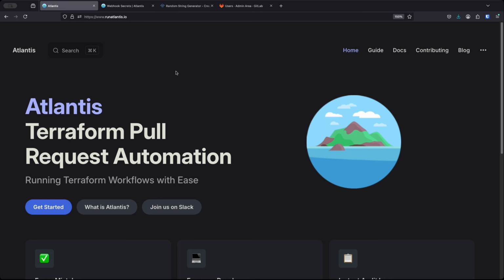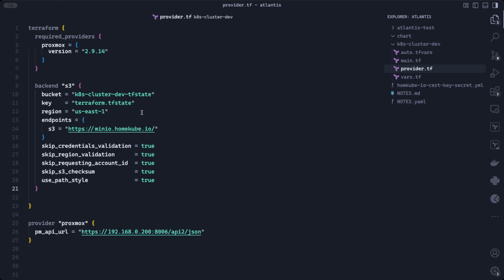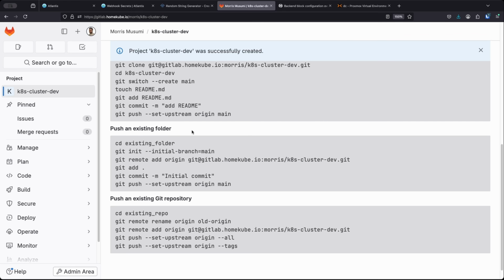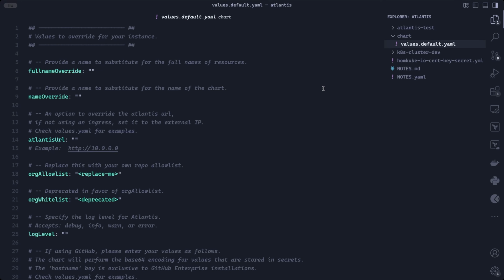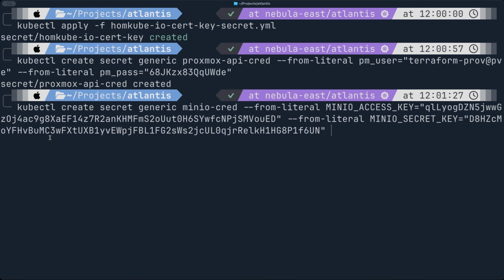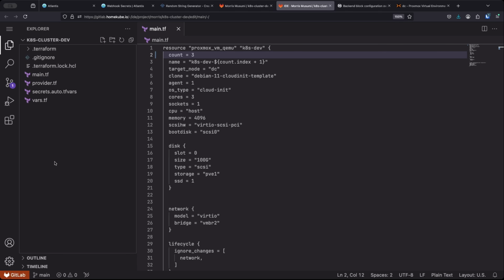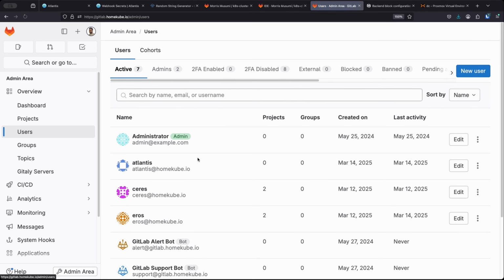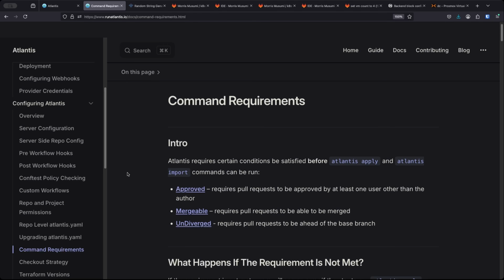Terraform Automation with Atlantis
Learn how to automate your Terraform workflow with Atlantis and run plan or apply directly from pull requests.